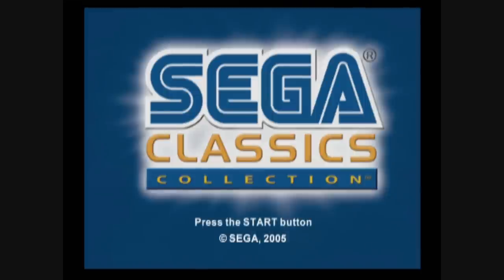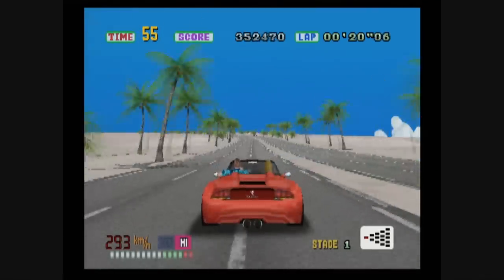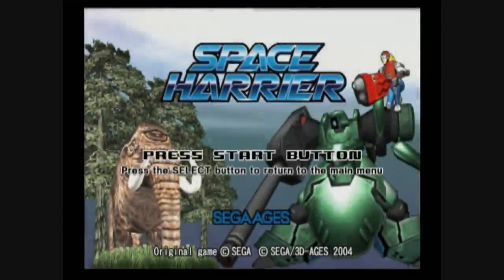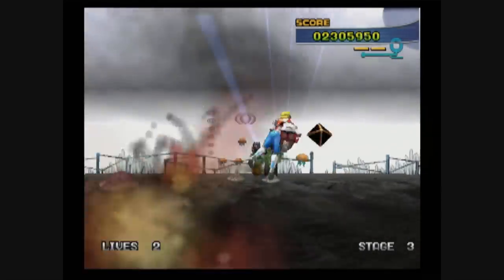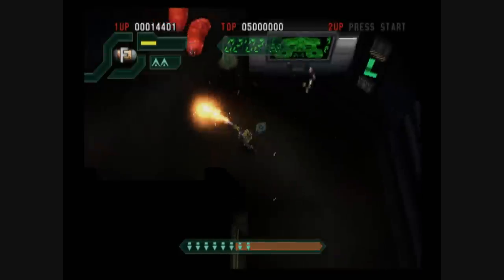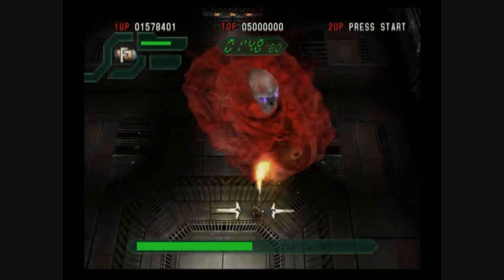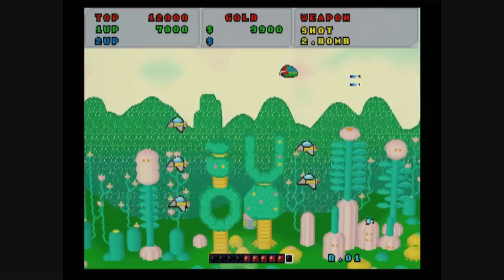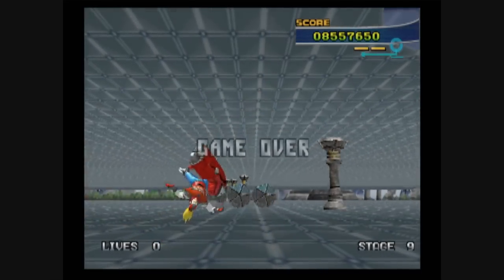Classic Game Room - SEGA CLASSICS COLLECTION review for PS2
Classic Game Room reviews the SEGA CLASSICS COLLECTION for PlayStation 2 which contains cool, 3D remastered versions of classic Sega videogames like OutRun, Space Harrier, Alien Syndrome, Golden Axe, Fantazy Zone, Columns, Bonanza Bros., Virtua Racing and Monaco GP!